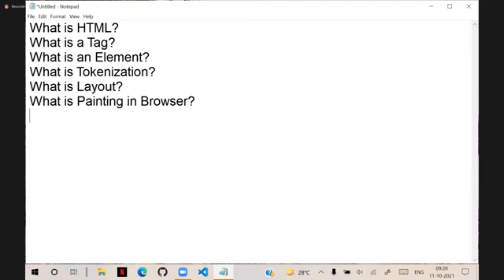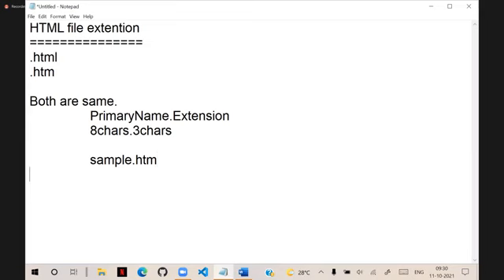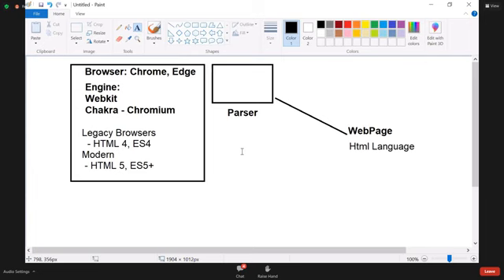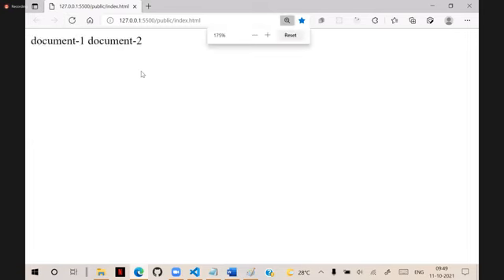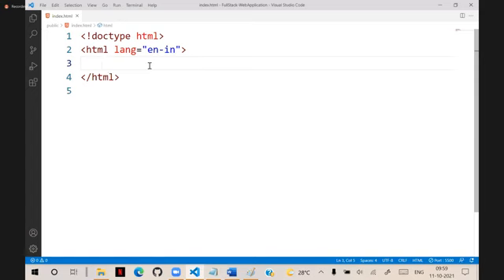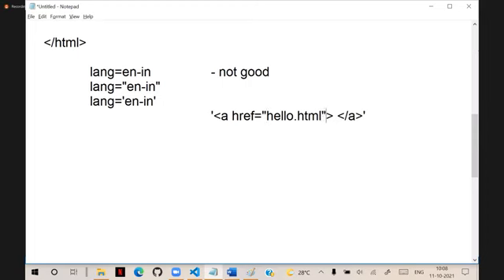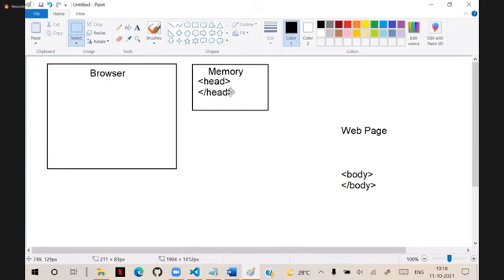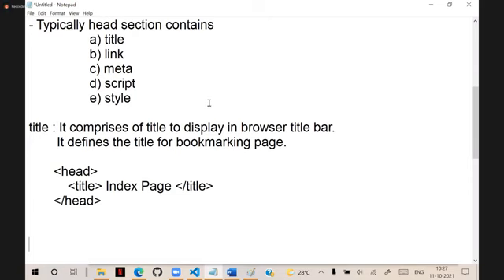DAY 07 11 OCTOBER (UI - Full Stack Web Development)